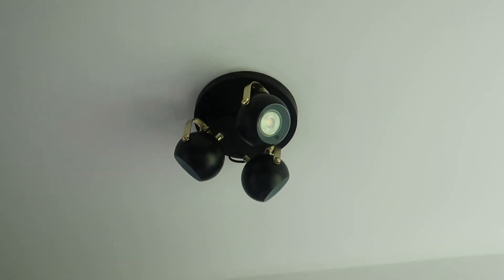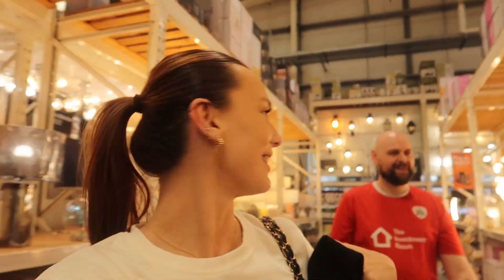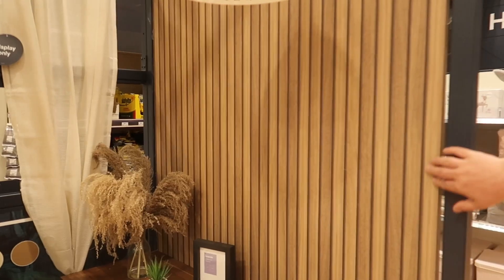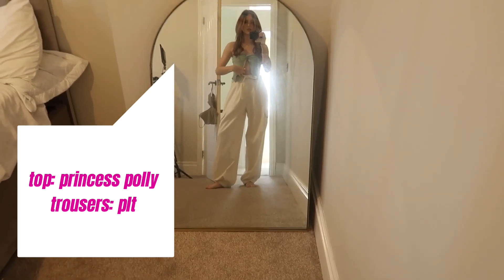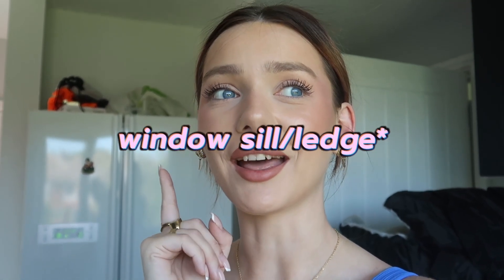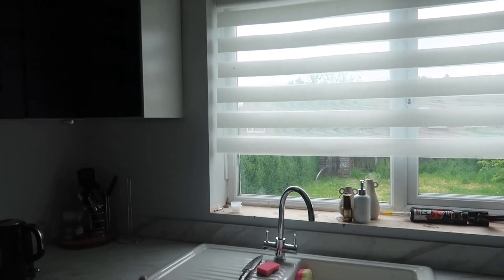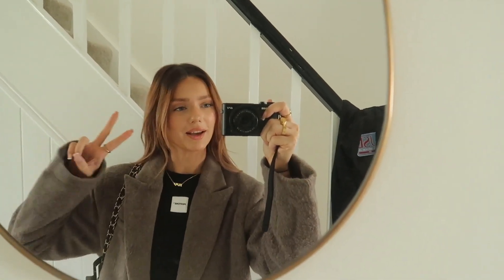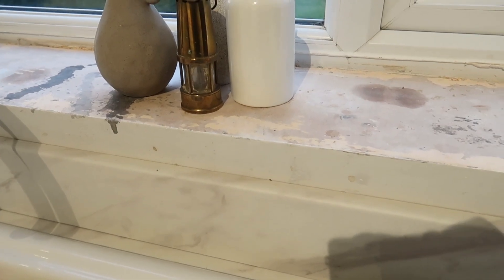home renovations - garden pt 1 & the kitchen 🏡👩‍🌾🪴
Heyyyy angels, another renovation vlog!!! Soooo excited were starting on the garden just in time for summer and the kitchen is almost complete!! Lemme know which paint you think for the fence! Ly all lots xxx

My most popular vids!

2,760 angels! 🥺